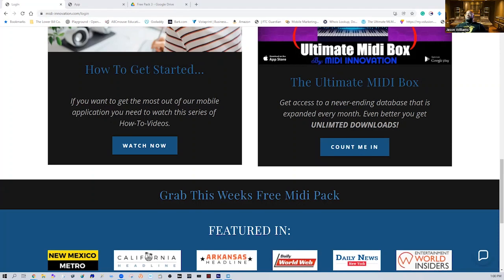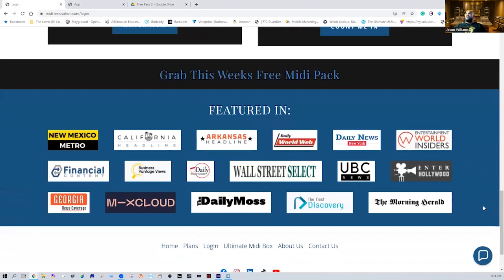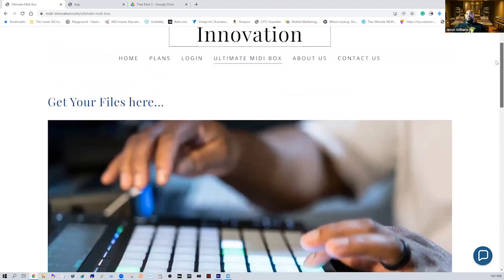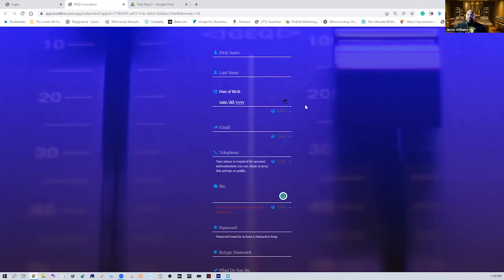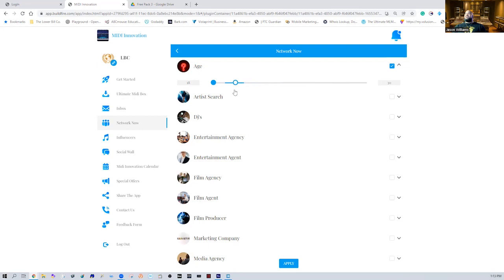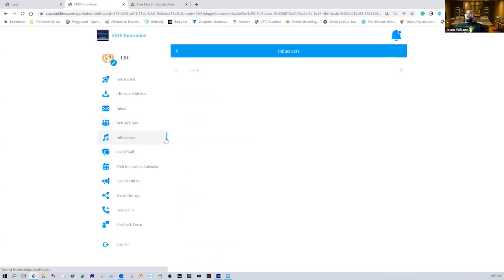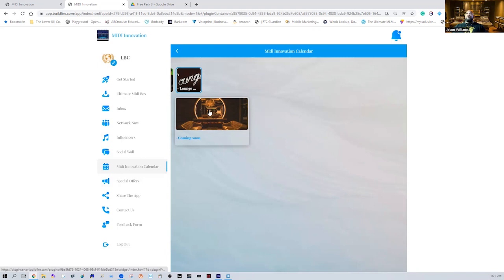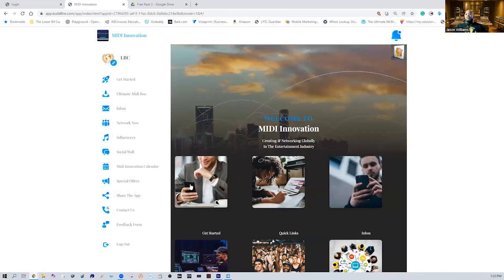Live Demo: Walk through Beat Production and Sound Design With MIDI Innovation-Must Watch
Welcome to our tutorial video about MIDI Innovation, the ultimate networking application for the music entertainment industry! With MIDI Innovation, you can quickly and easily find and join groups and events, create and share content, and stay up to date on the latest industry news.

In this video, we'll show you how to make the most of MIDI Innovation on your phone or computer. We'll walk you through the sign-up process, show you how to find and join groups, how to create and share content, and how to use the search feature. We'll also give you some tips and tricks to make sure you get the most out of the application.

So tune in and get ready to make the most of MIDI Innovation!

If you been looking for the perfect library of MIDI files to take your music production to the next level? Then you need to check out MIDI-Innovation.com! Our app offers you unlimited downloads of Chords, Chord progressions, Basslines, Drums, Pads, Samples, Sound effects, and more - all for just 9.99 a month! OKAY, get 1K NEW FILES EACH MONTH WITH YOUR PLAN!

 It will take you a lifetime to run out of ideas!

Published by:
Midi Innovation
707 Miamisburg Centerville Rd.